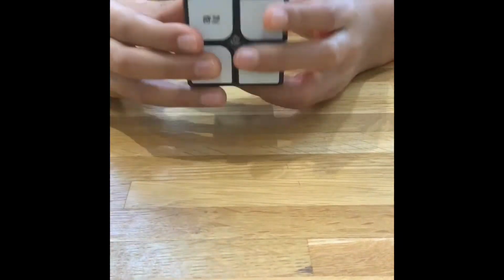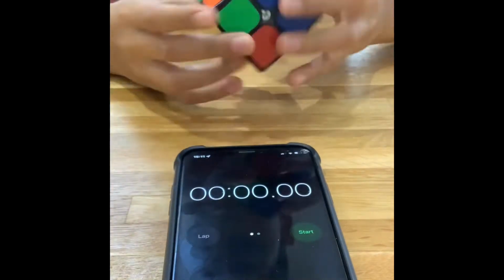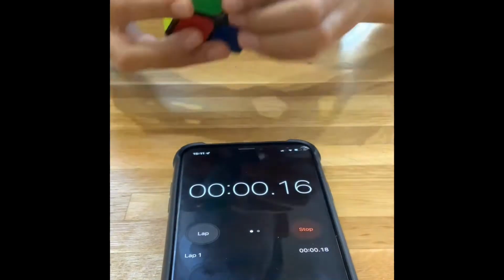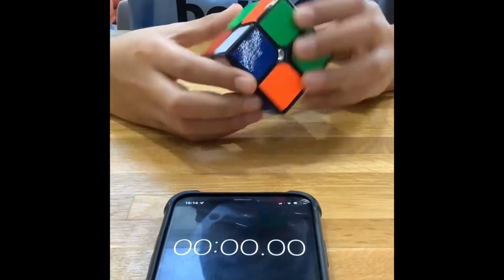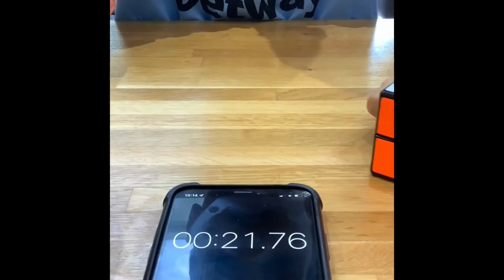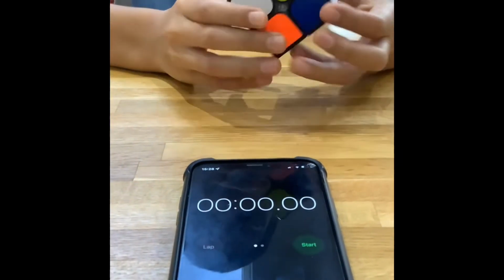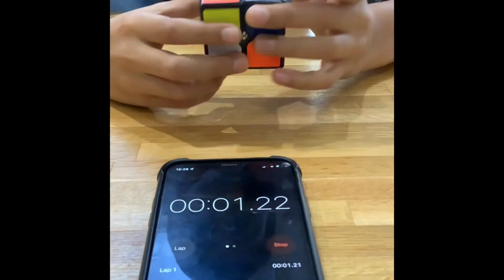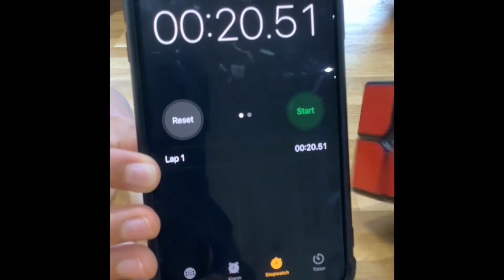2x2 Rubik’s cube solved SUPER quickly!!!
Watch get quicker each time!! 3 rubik's cube solves and quicker each time! 2x2 rubik's cube in super quick time...